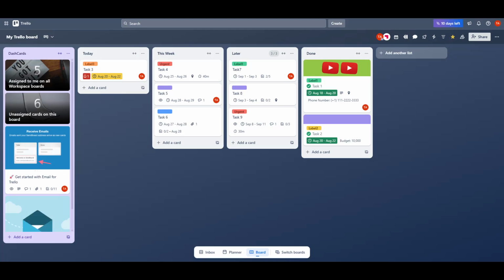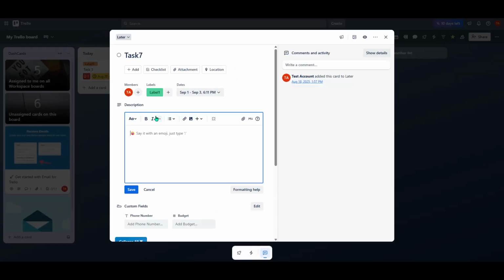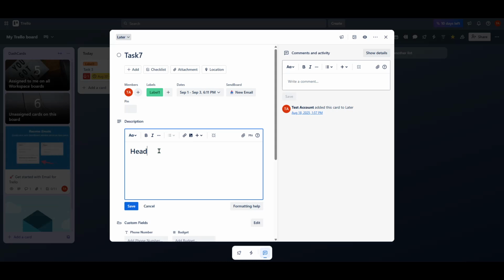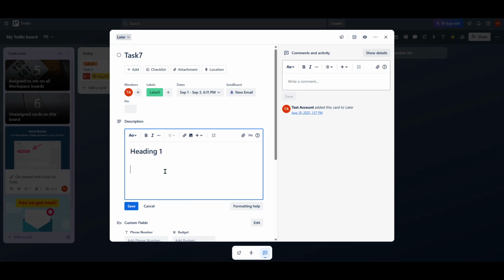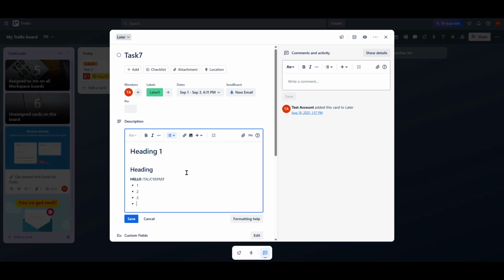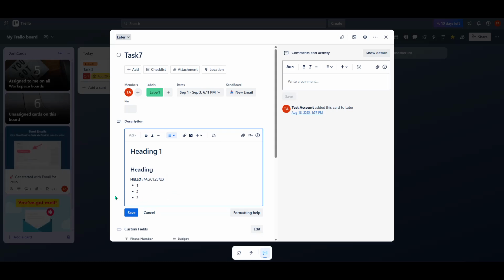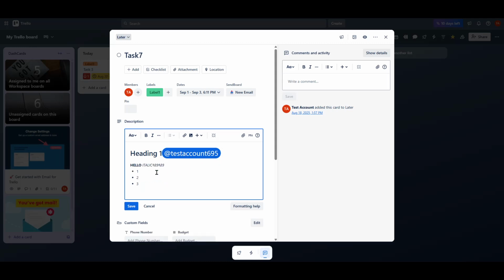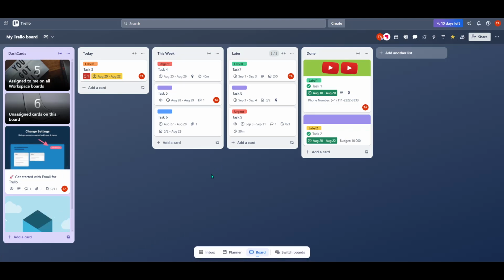Trello: How to Use the Text Editor (2025 Writing & Productivity Tutorial)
Learn how to use Trello’s text editor to format descriptions, add details, and organize information clearly inside your cards.